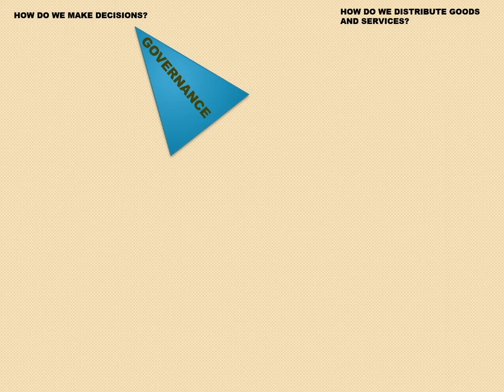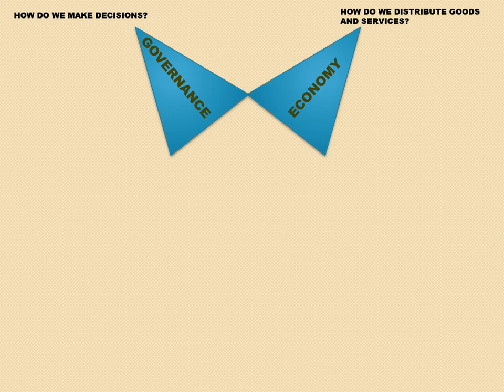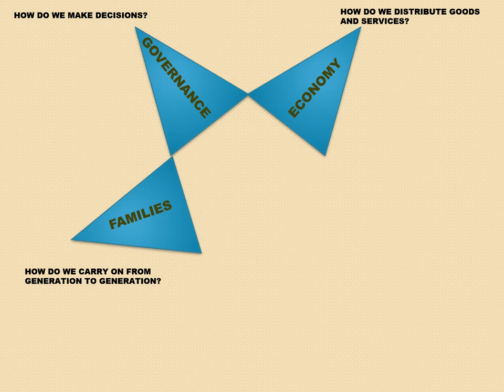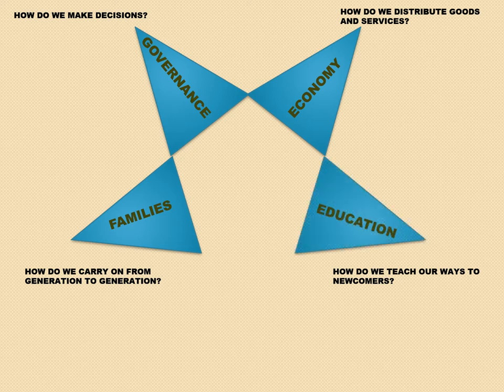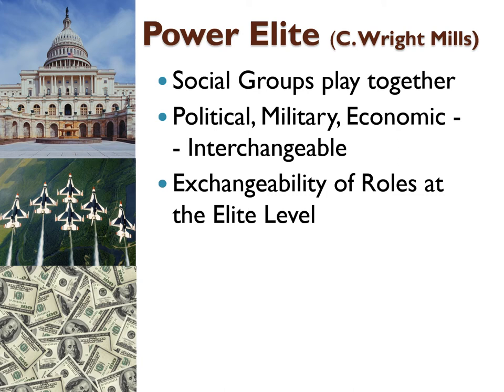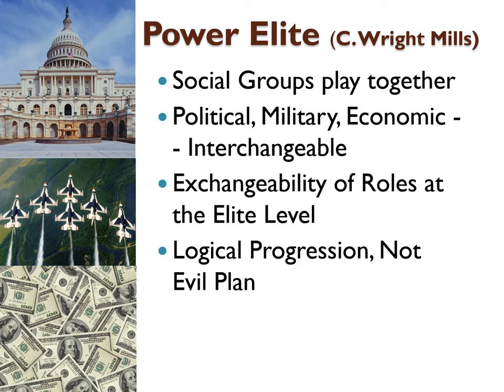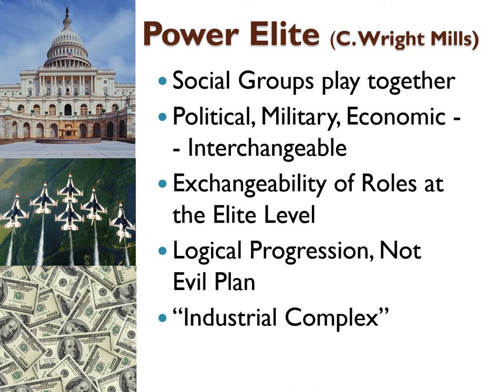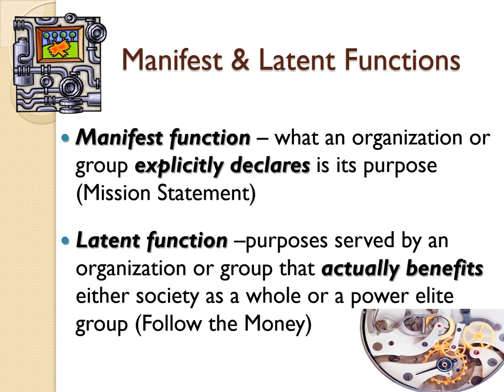SOCIAL INSTITUTIONS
This is my take on how social institutions work. I see them as questions that every society have to answer in order to be established and maintained.